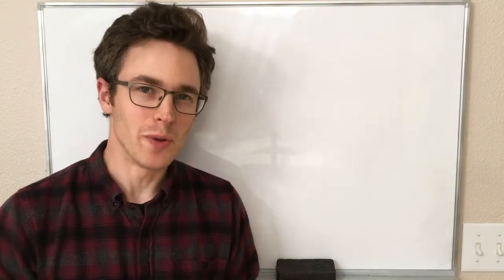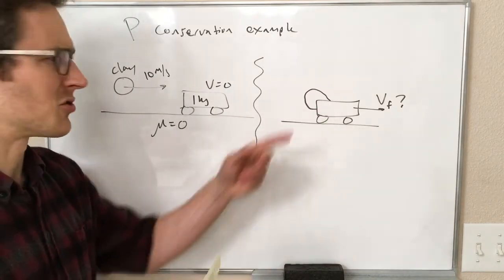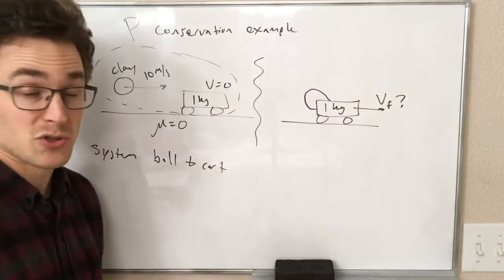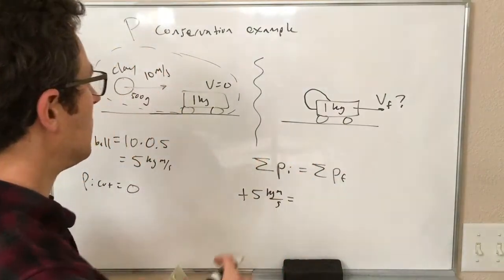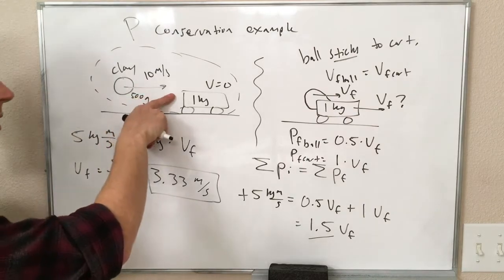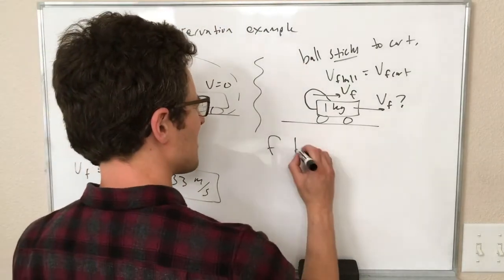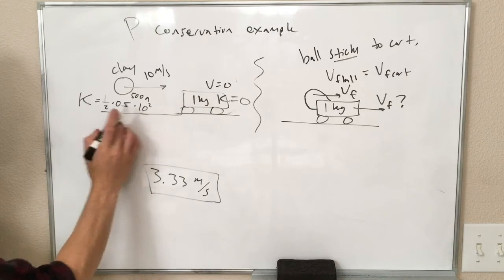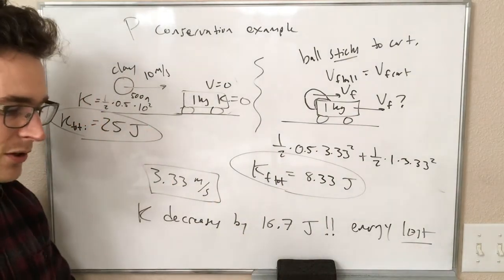Physics 106 Lecture 4.2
1D momentum example